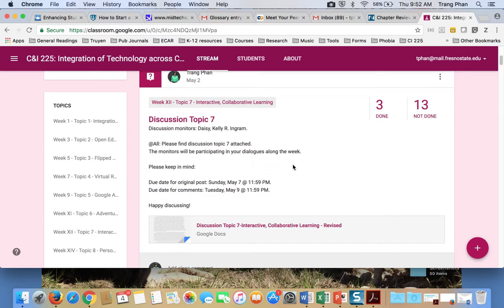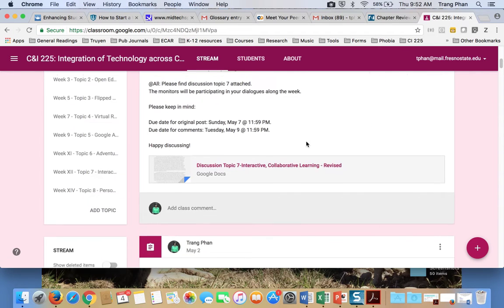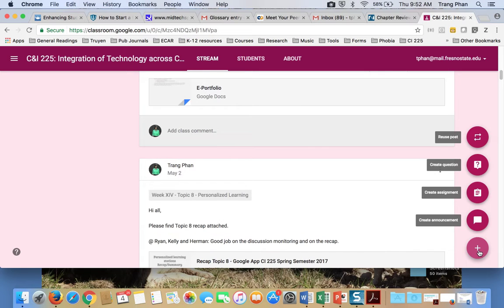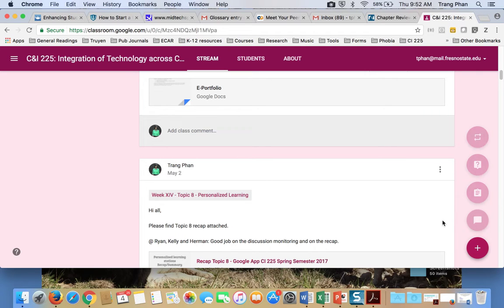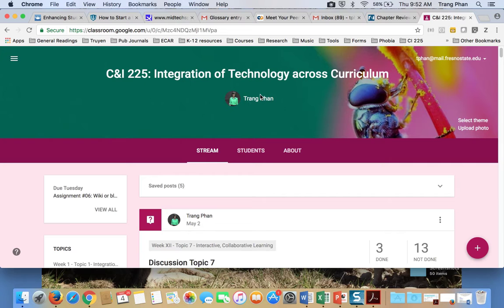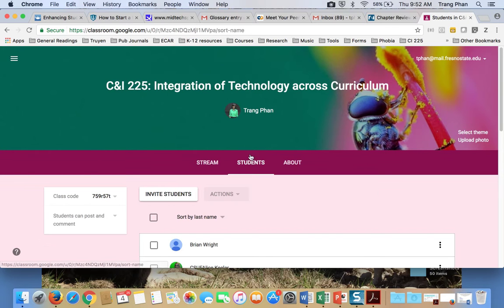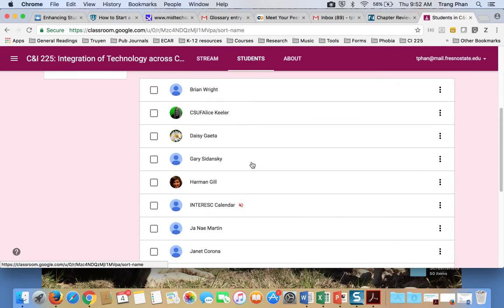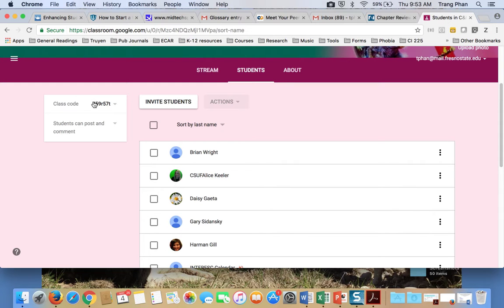An example of Google Classroom platform